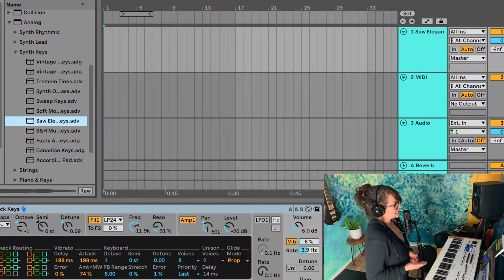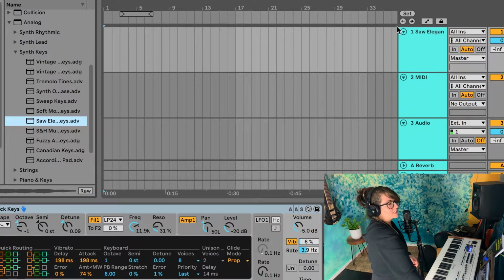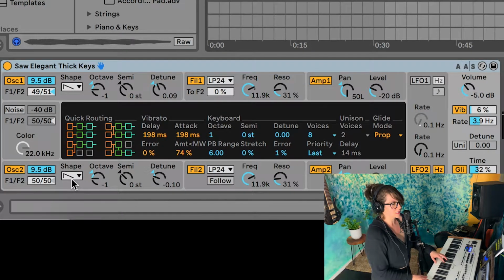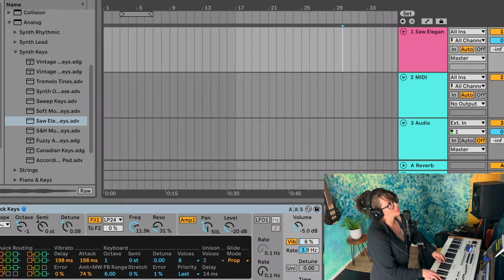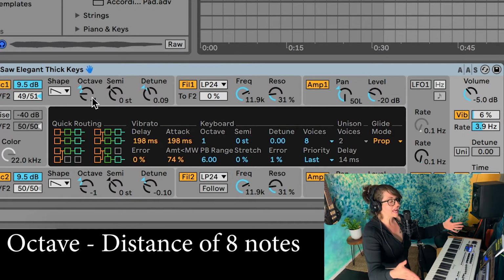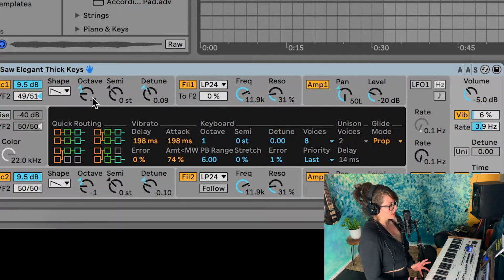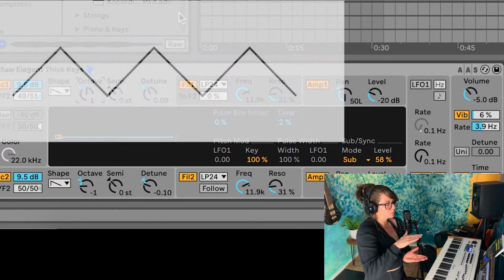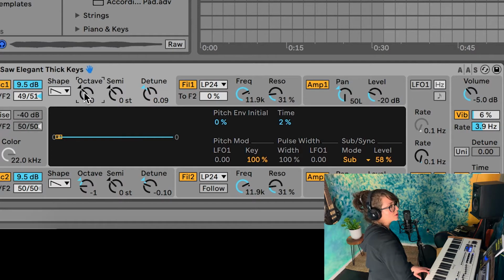Episode 7: More sound waves inside oscillators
Today I wanted to play more with the oscillators, but this time dig a little deeper into the other functions you can have fun with. I definitely got into it... especially because I got to play with my favorite waves, SAW TOOTH WAVES!!! Yes I had to put it all in caps... I get excited about it! :p
So with that, I hope you enjoy where we explore today!
The goal of this podcast is to just explore sound and have fun while creating... No musical experience is required to enjoy!
I also welcome suggested topics for future episodes!
You can find new episodes here every Saturday.

"Chill Air" by SoundPaint

Video Production
Kewlacious Video Production

Hardware I use in this video:

Keyboard:
Arturia KeyLab 88 MkII 88-key Weighted Keyboard Controller

Microphone:
AUDIX CX112B Large Diaphragm Microphone